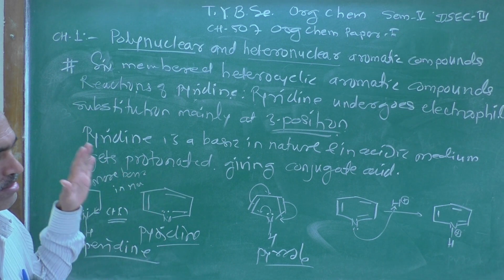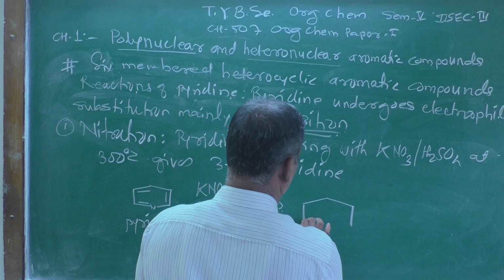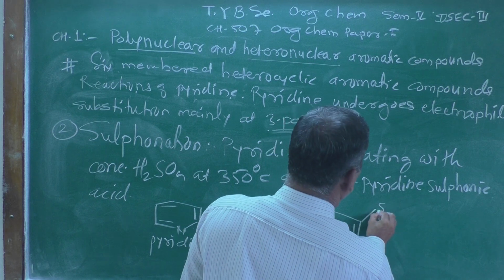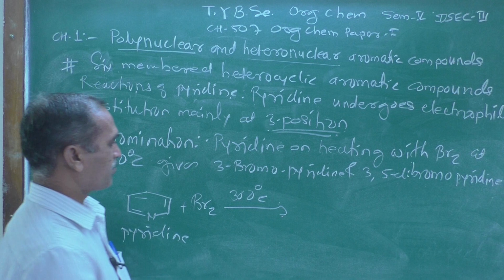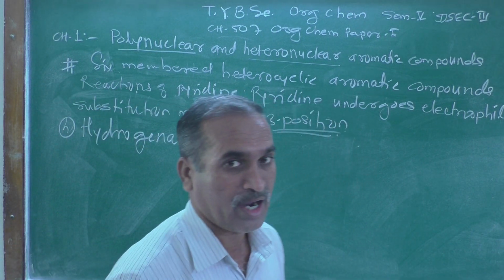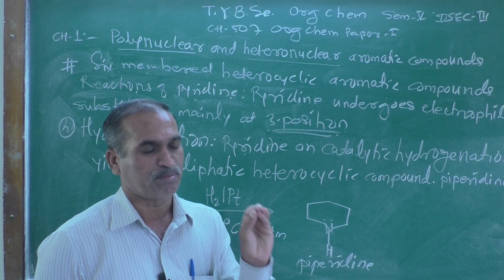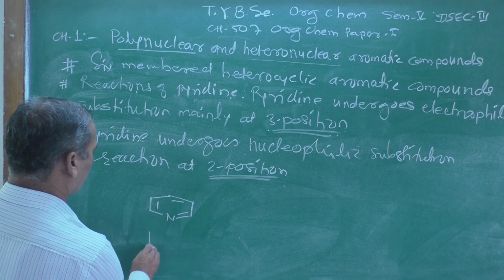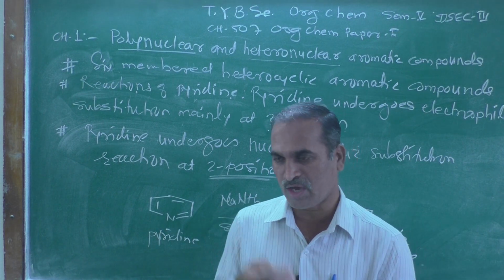L-29 T.Y.B.Sc. Sem-V CH-507 Org Chem-I (CBCS-2019 Pattern) CH-1 Poly & heteronuclear aro com